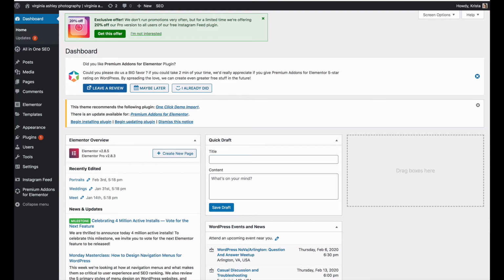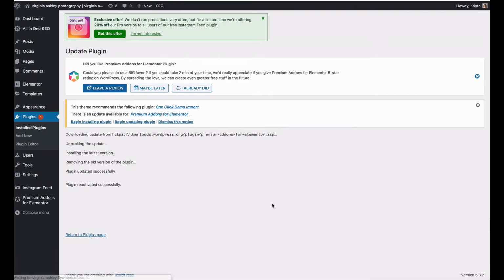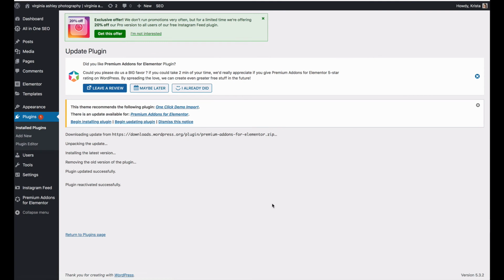How to Update WordPress Plugins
A quick tutorial demonstrating how to update WordPress plugins.